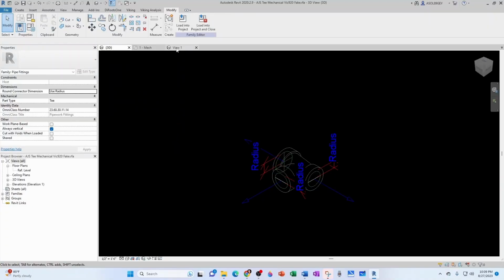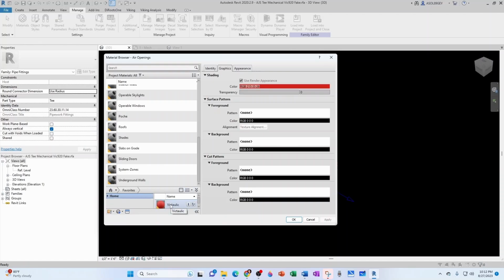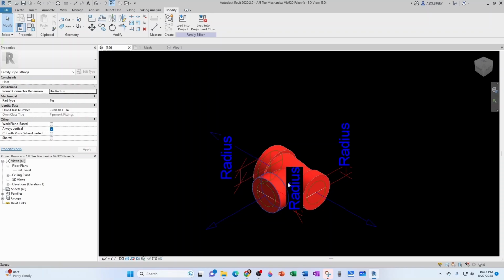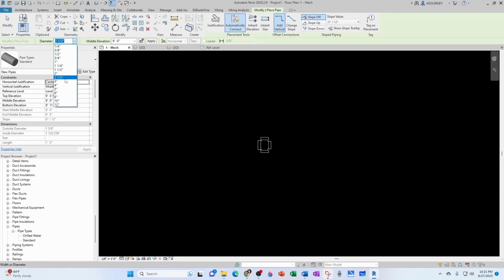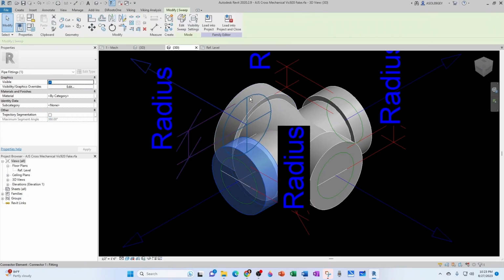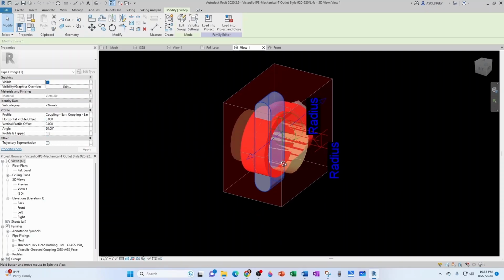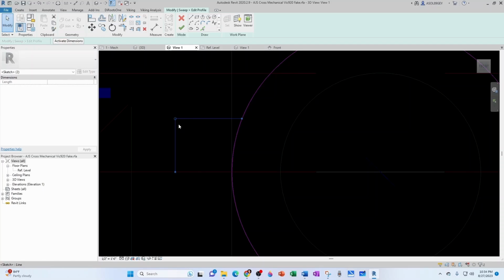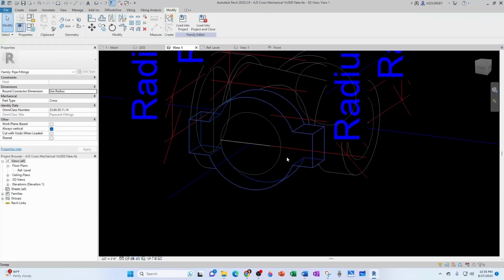Grooved Mechanical Branch Outlet Fake Part 05 Material finish and final thoughts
In this video tutorial series, I will continue showing you How to create a Grooved Mechanical Branch Outlet FAKE in Revit. This is Part 5 where I show you how to apply material finishes to our fake fittings, and then I give you some final thoughts.

Detailed Video Content:
0:01 How to apply material finishes to our fake fittings